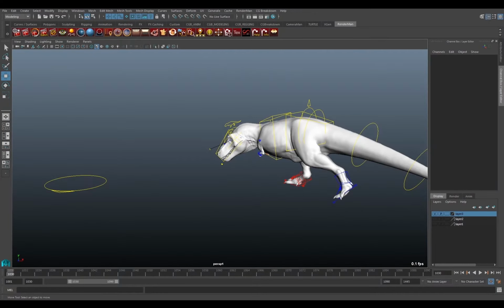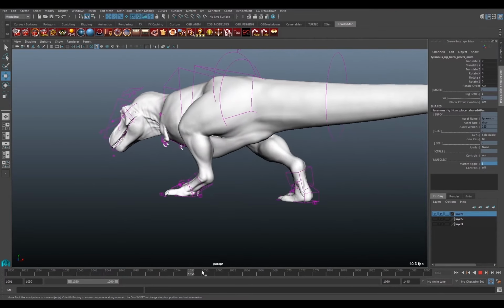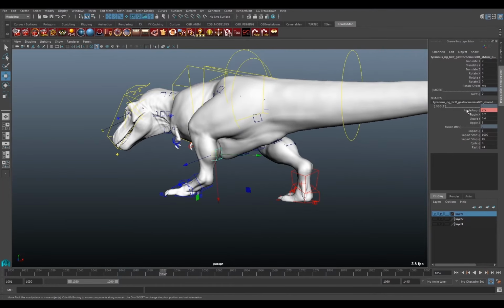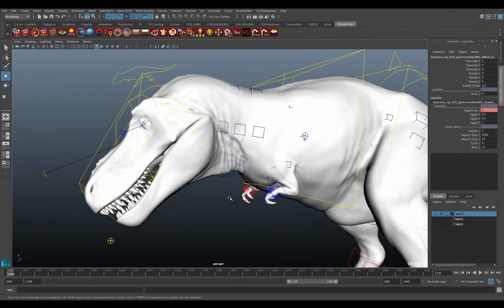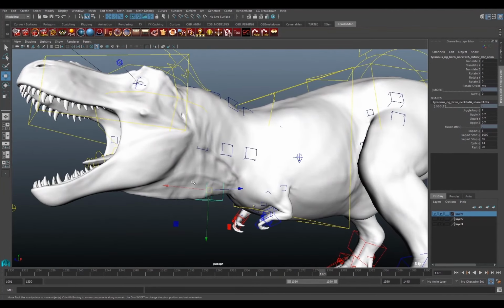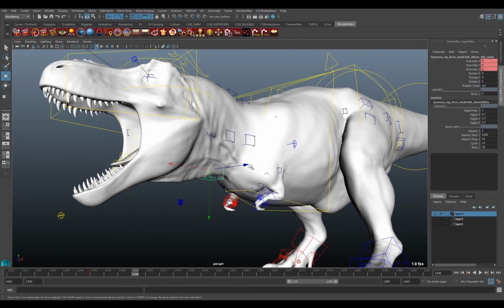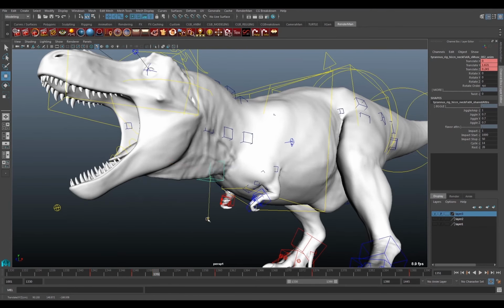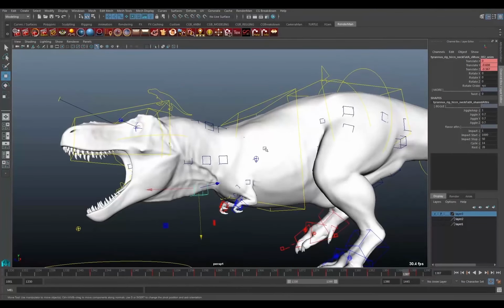Animation Rig - Muscle Setup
A quick overview of the controls for the muscle setup we use on most of our animation rigs.

for more updates.